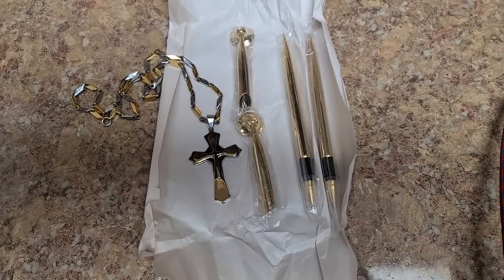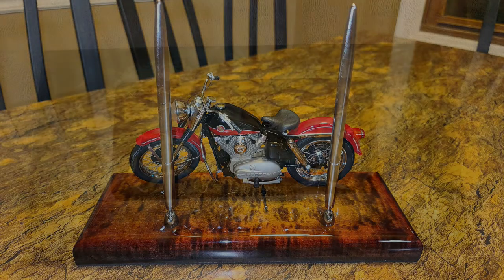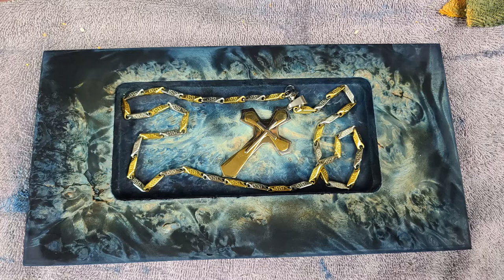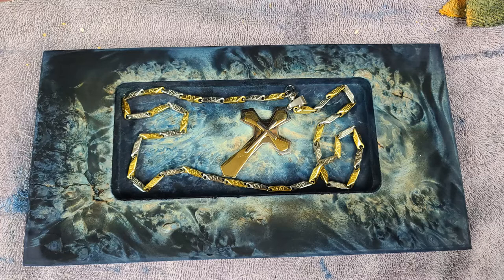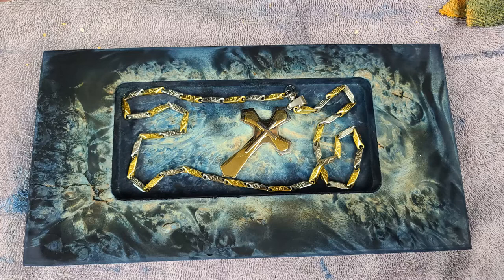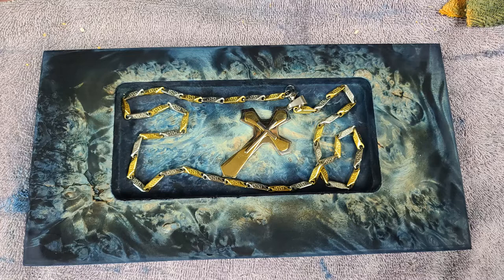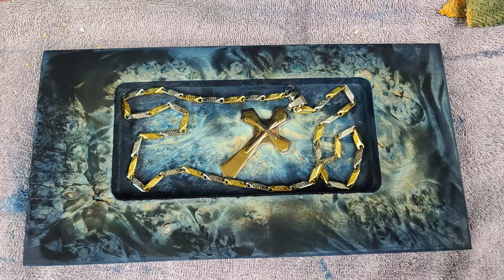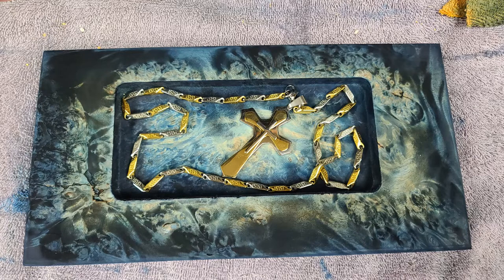My New Project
Welcome...  Guitars and pen holders. Who knew?